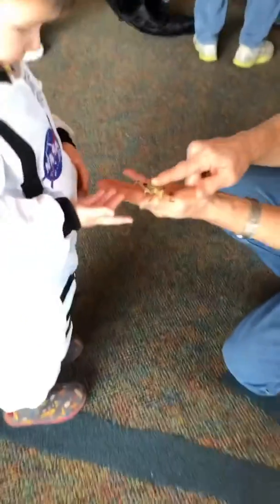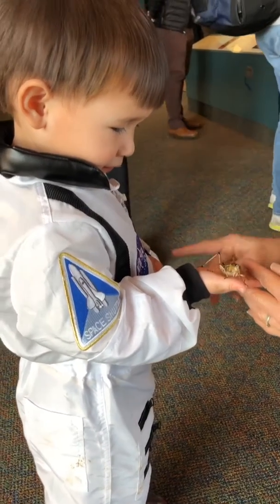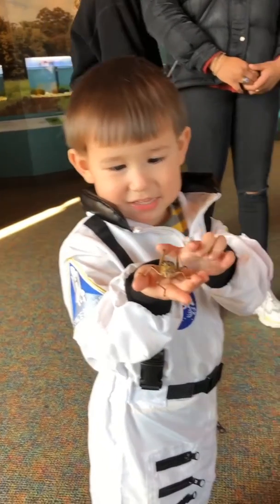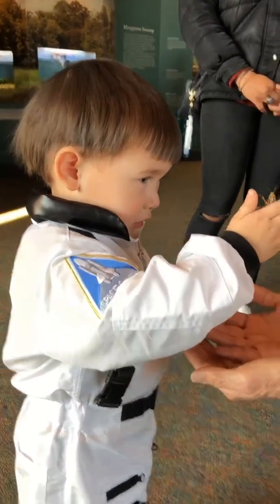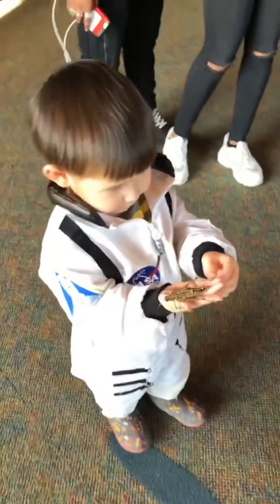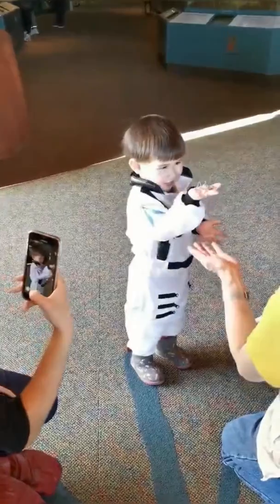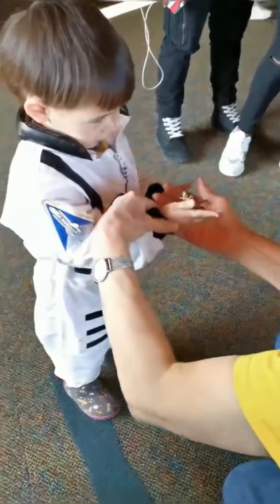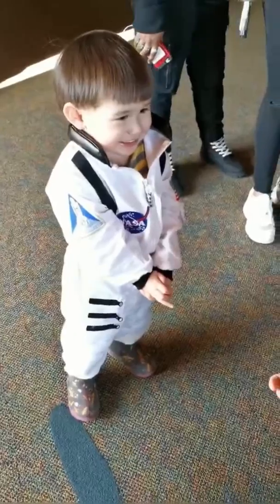Leo petting a grasshopper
at the national museum of Natural History